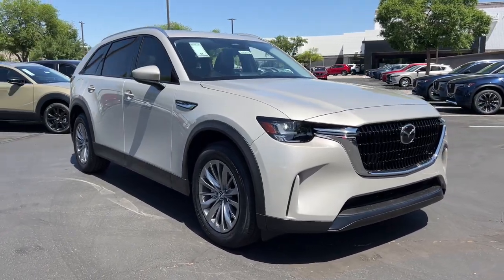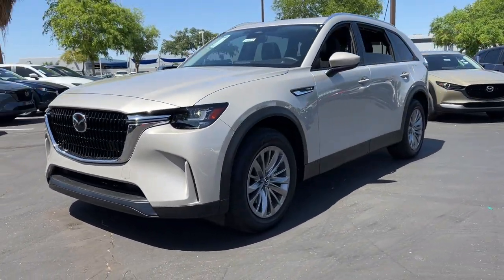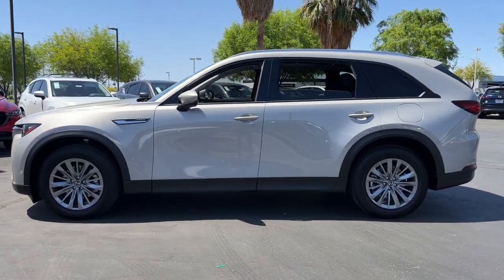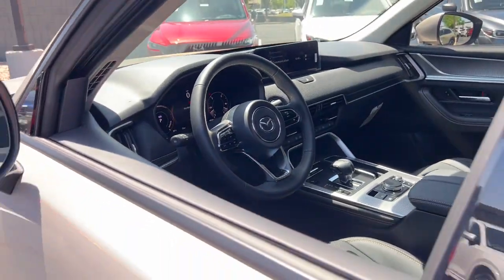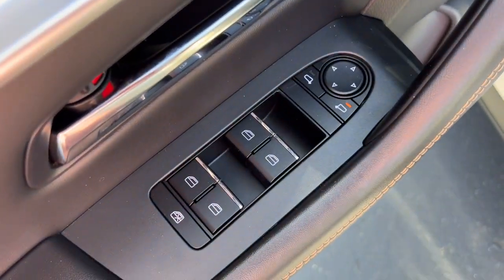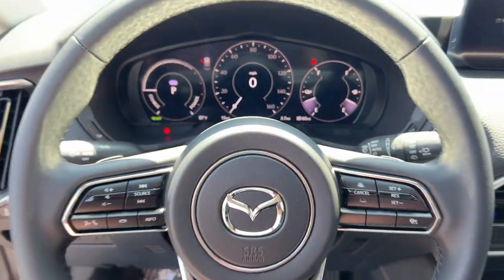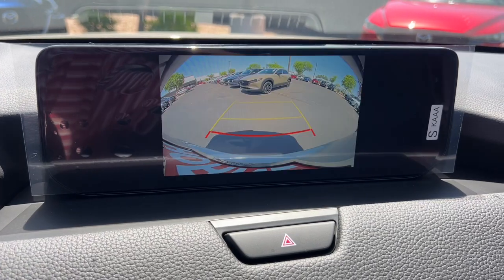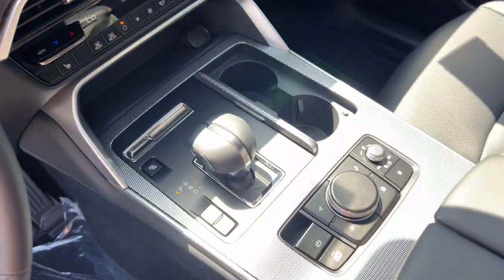2024 Mazda CX-90_PHEV Preferred AZ Phoenix, Chandler, Gilbert, Tempe, Maricopa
New 2024 Mazda CX-90_PHEV Preferred available at Horne Mazda located in 7777 South Test Drive, Tempe, AZ, 85284. Servicing the Phoenix, Chandler, Gilbert, Tempe, Maricopa area.

Hop into the  2024  MAZDA CX-90. This sleek, modern CX-90 delivers family-focused comfort and highly satisfying performance. With a spacious cabin equipped with premium amenities, pleasing driving manners, all-weather traction, and convenient versatility at your command, you're bound to make the most of every adventure.  These are just some of the great options this vehicle comes with: Pre-Collision System, All Wheel Drive, Sun/Moonroof, Satellite Radio, Back-Up Camera, Heated Mirrors, WiFi Hotspot, 3rd Row Seat, Blind Spot Monitor, Hybrid. Luxury blends beautifully with family-friendly versatility in this striking CX-90. See for yourself when you take it out for a test drive. Our professional staff looks forward to giving you excellent service!